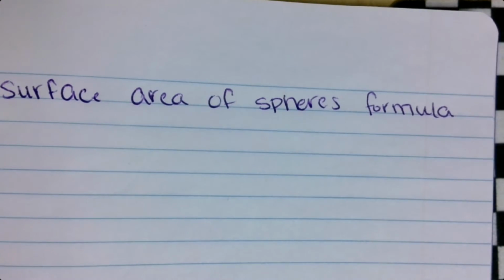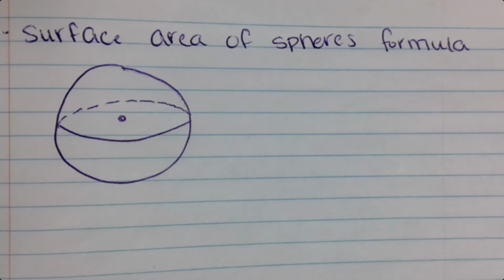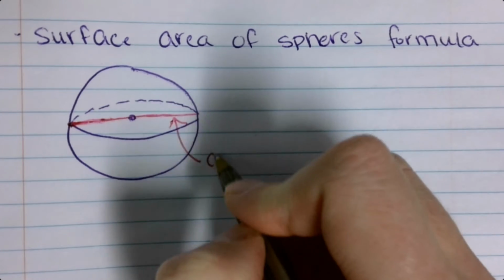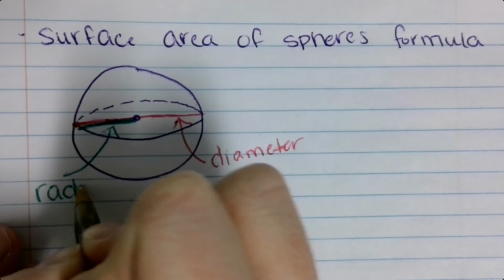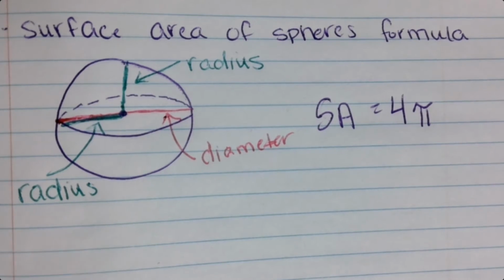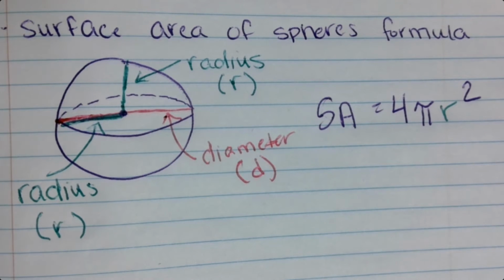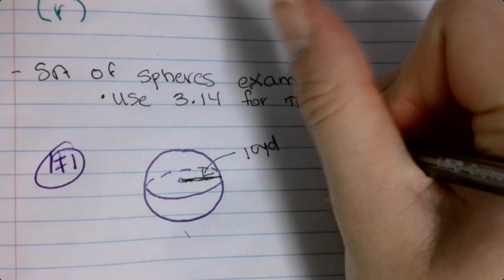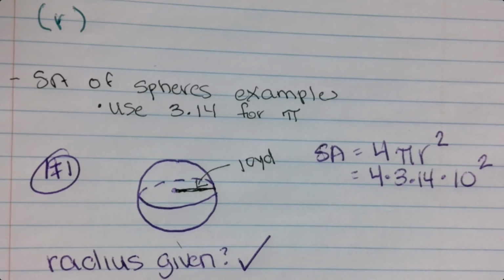Surface Area of Spheres Formula